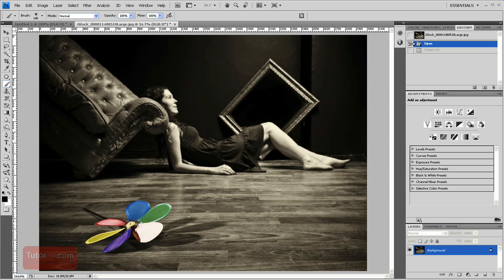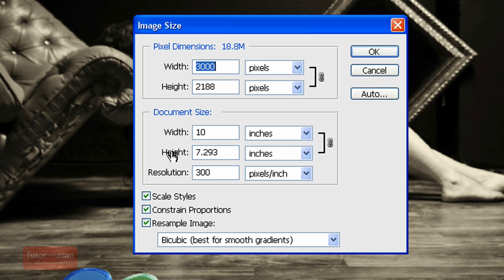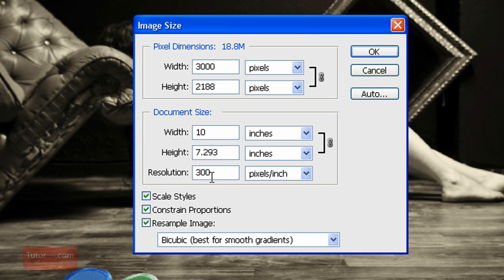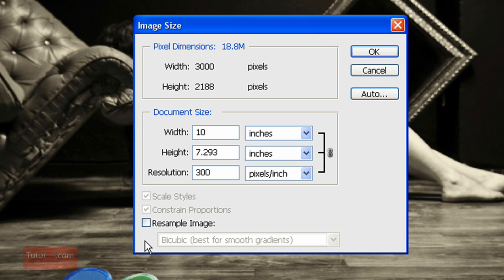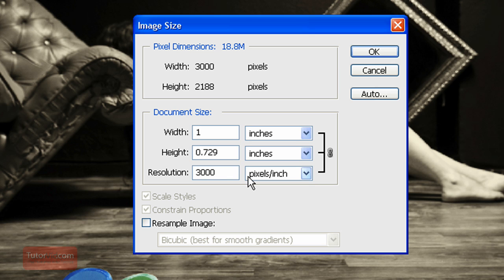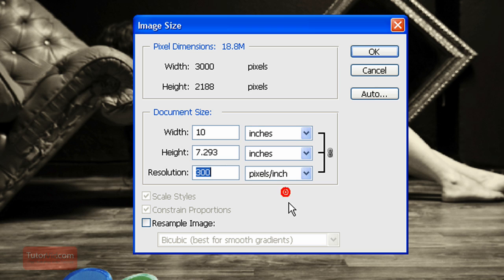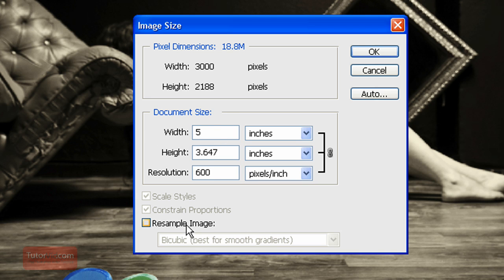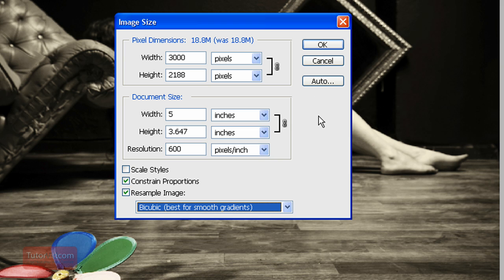How-to Resize an Image For Printing - Adobe Photoshop Beginner Tutorial [60 Seconds]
A 60 second tutorial covering how to resize an image for printing.

Photo: volkankurt | Agency: iStockPhoto